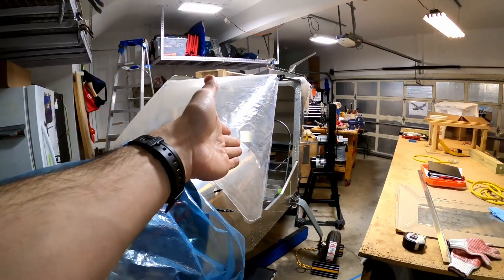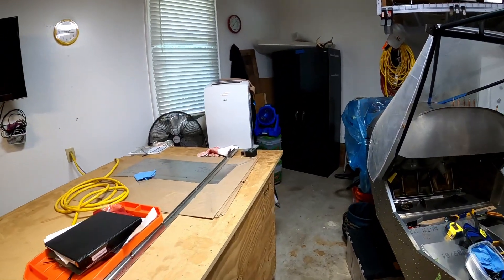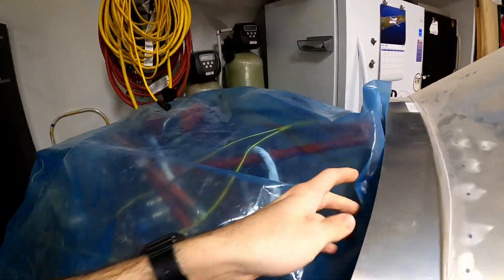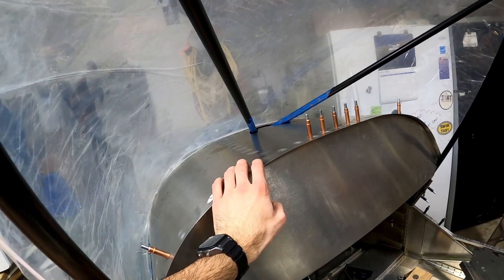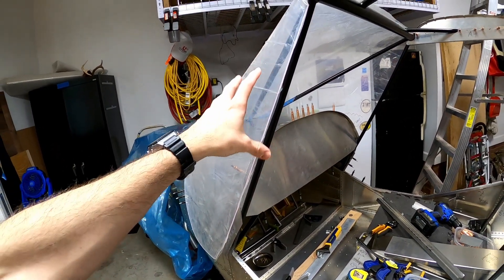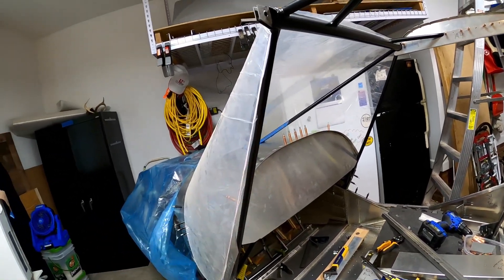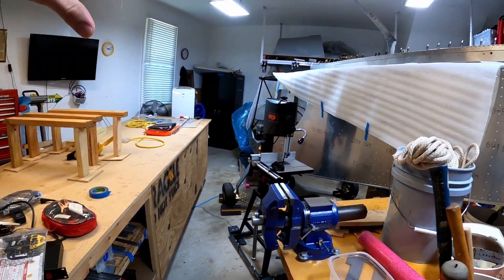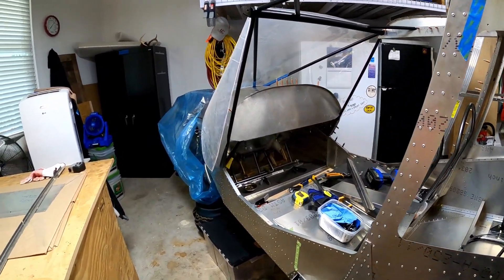We're BaAAAaaack!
It turns out that life keeps going even when you're building an airplane! So after taking a break for a few months due to life events and experiencing builder-burnout, I'm back to publishing videos!